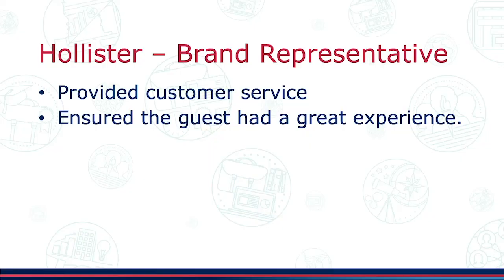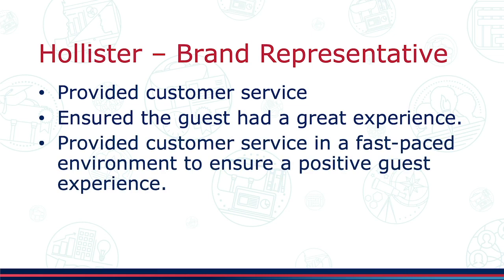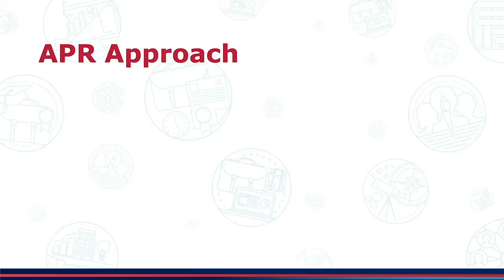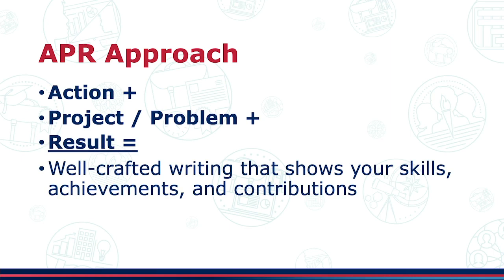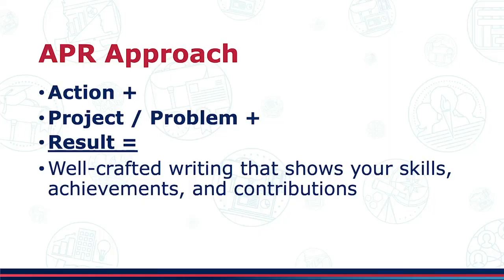Resumes: Using APR Format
Writing great bullet points that convey your experiences and abilities is exceedingly important. Learn the APR format to clearly and powerfully communicate your skills to potential employers.

Provided by UA Student Engagement & Career Development
career.arizona.edu